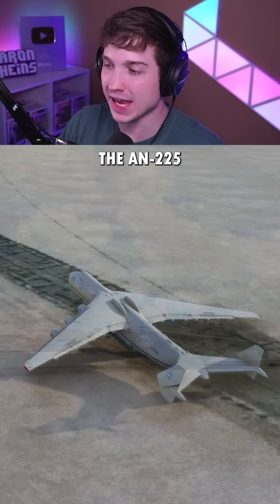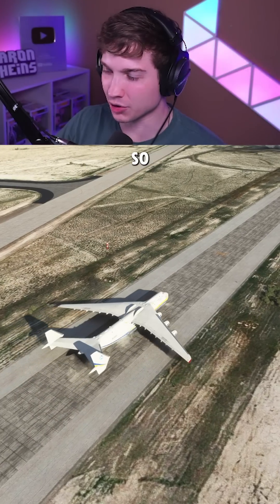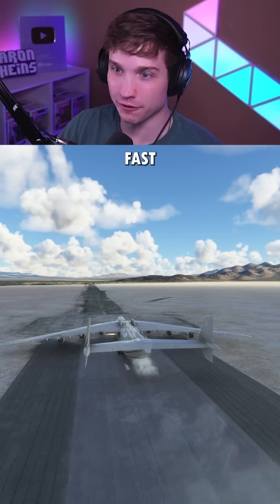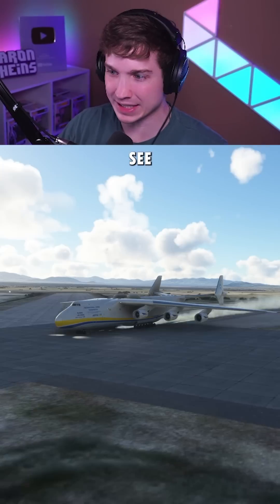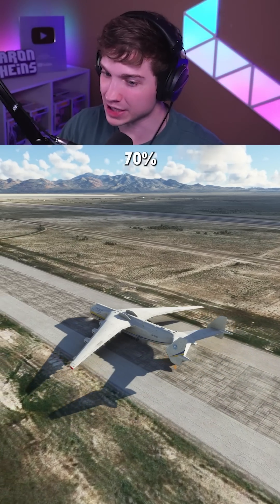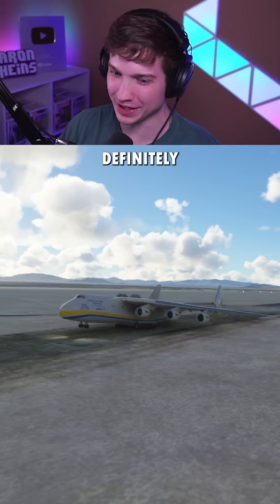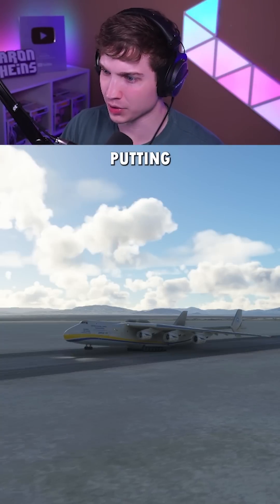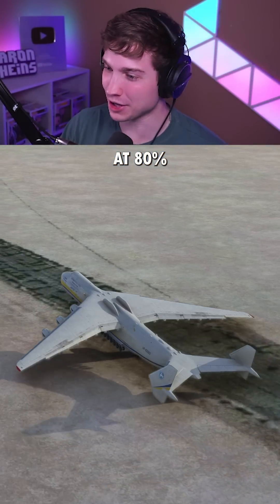How much throttle does the AN-225 need to takeoff?